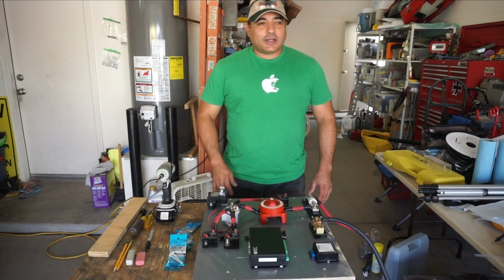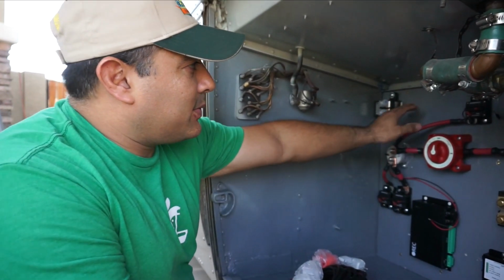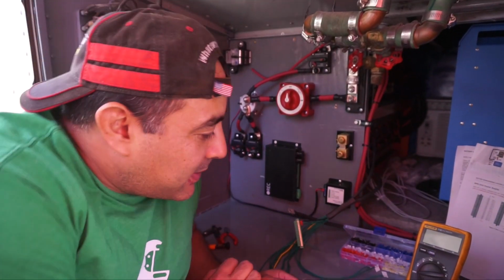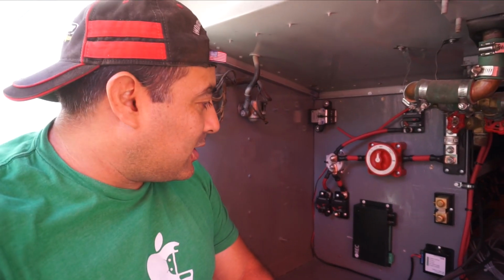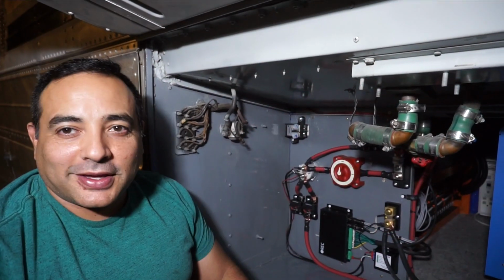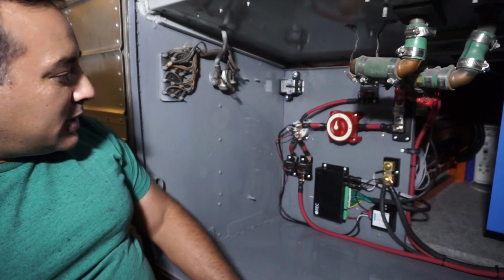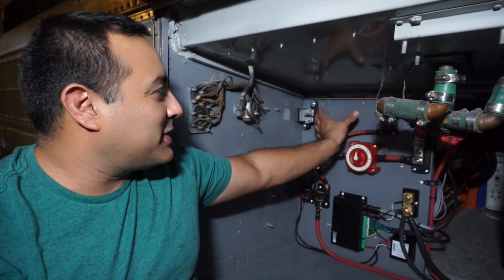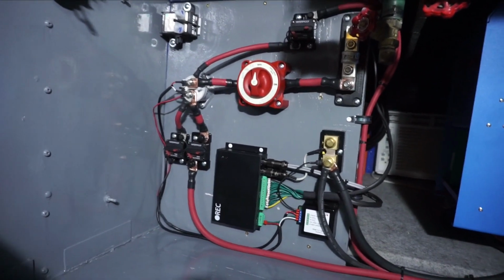RV House Batteries: Part 7 - Supply Side Wiring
We start the supply side wiring of our electrical system.  This is all the components we wired in to get our 48V Nissan Leaf battery ready to safely deliver power to our systems.

List of the parts we used:

* 2/0 Wire
* 2 AWG Wire
* 8 AWG Wire
* Small Ferrules
* Larger Ferrules
* 350 Amp On/Off Switch
* 300 Amp Clas-T Fuse
* Class-T Fuse Holder
* 200 Amp DC Circuit Breaker
* 100 Amp DC Circuit Breaker
* 250V 40A DC Circuit Breaker

Tools we used:
* Small wire crimpers
* Larger (HUGE) wire crimper

About Us:
A family of six dreaming, planning, and preparing to full-time RV around the country. Renovating our '64 GM PD4106. bftm_video_tag